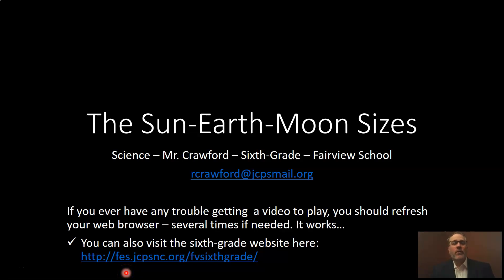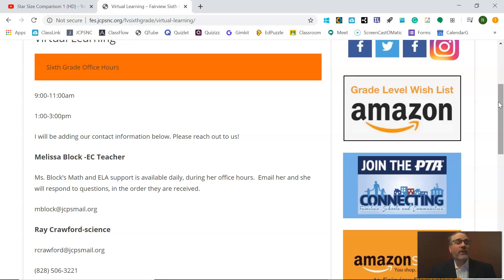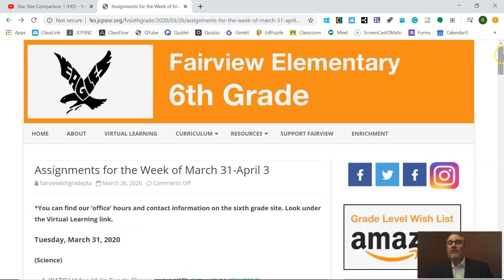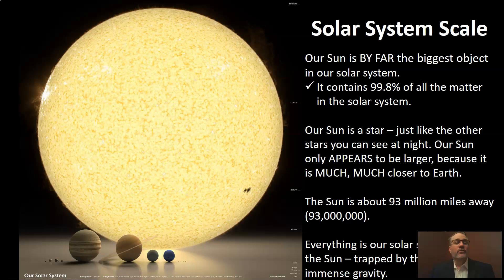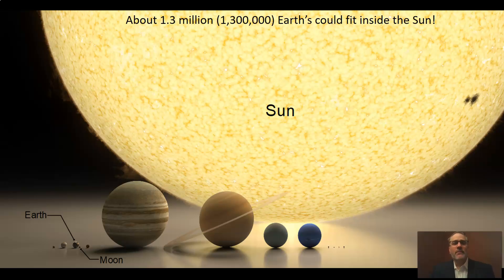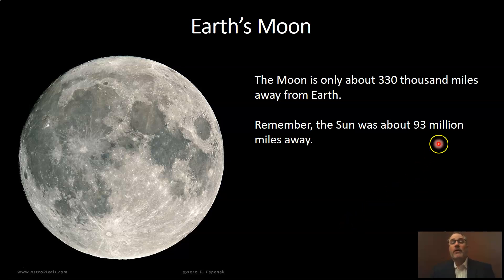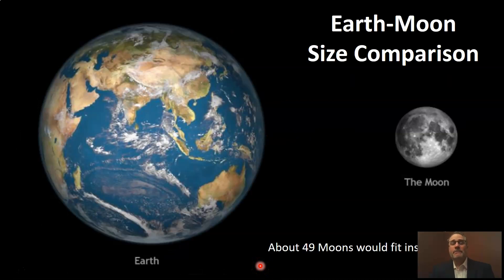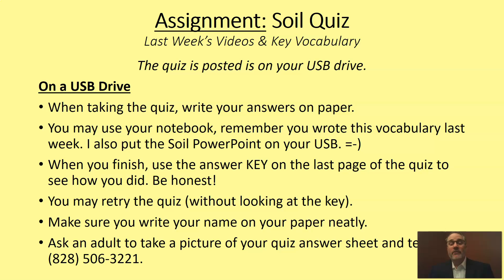Sun-Earth-Moon Size Comparison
The video describes the Sun, the Earth, and the Moon relative sizes compared to one another. In addition, it also shows a comparison of our Sun's size to the size of other stars in our galaxy.